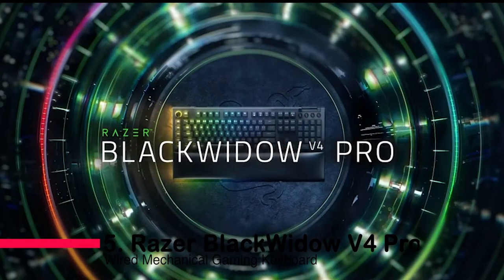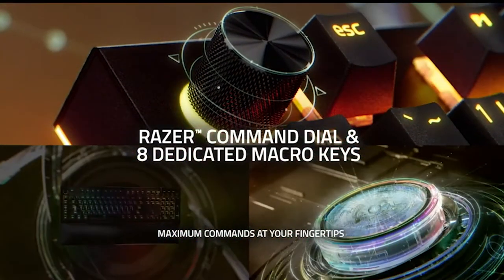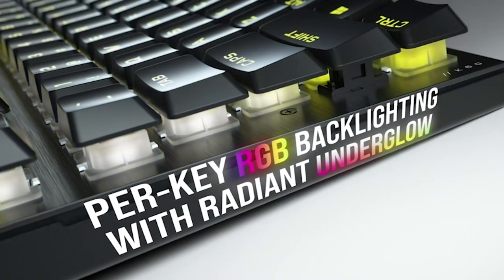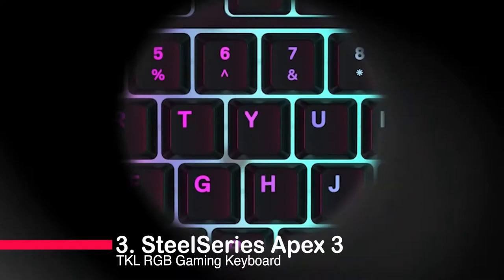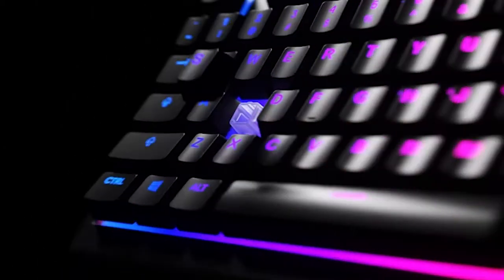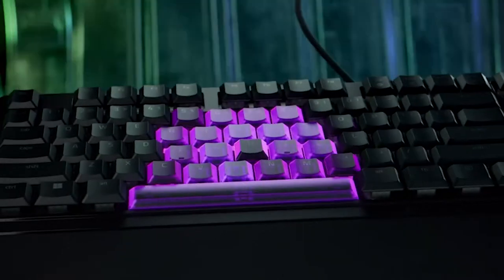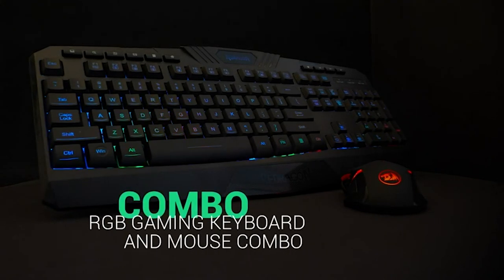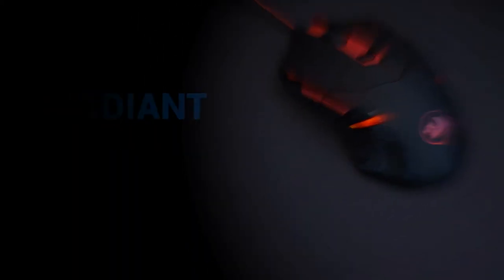5 Best Gaming Keyboards in 2023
5 ► Razer BlackWidow V4 Pro Wired Mechanical Gaming Keyboard
●Amazon US
4 ► Corsair Wired K60 RGB Pro Mechanical Gaming Keyboard
●Amazon US
3 ► SteelSeries Apex 3 TKL RGB Gaming Keyboard
●Amazon US
2 ► Razer Ornata V3 X Gaming Keyboard
●Amazon US
1 ► Redragon S101 Gaming Keyboard
●Amazon US